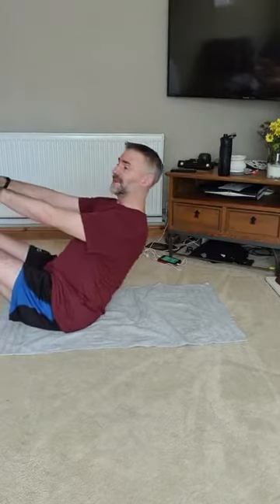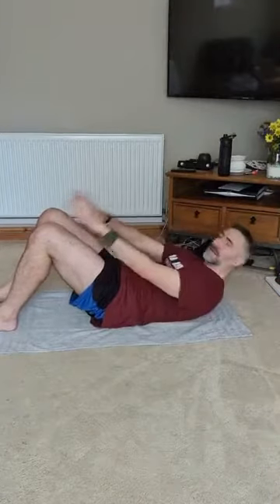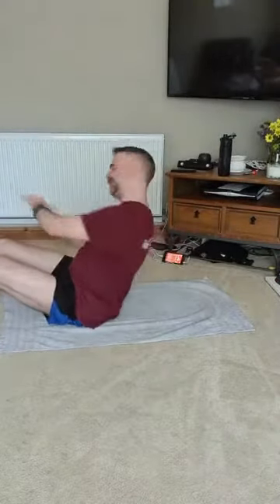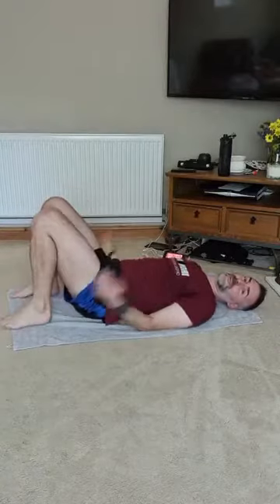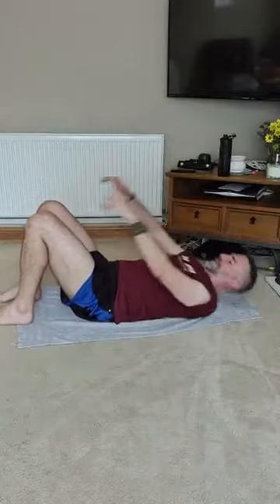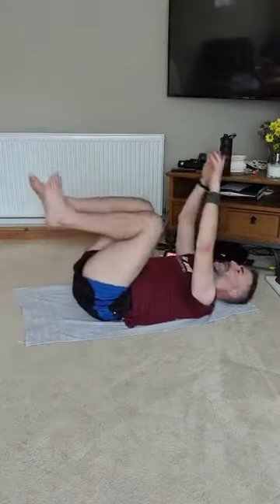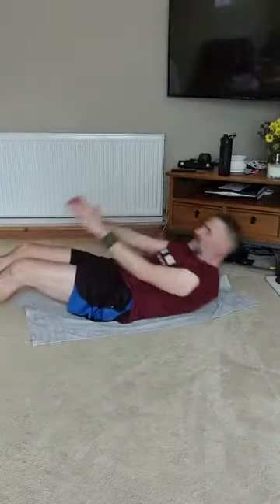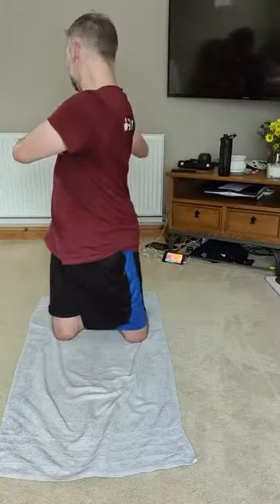Home Workout - Sunday Abs Blast AMRAPs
Focus the work on your lower abs (working the rest of the core as well) during this abs blast session recorded from Facebook Live.